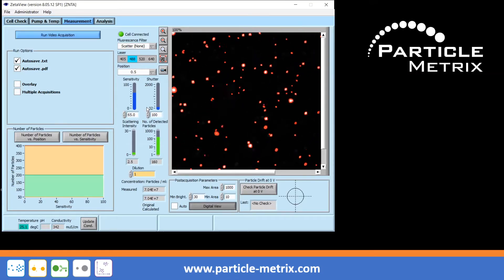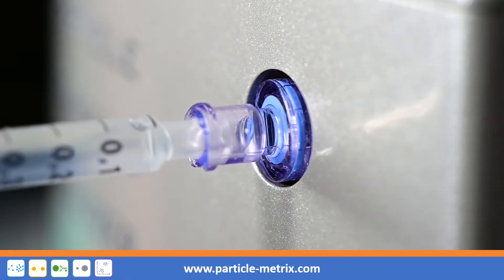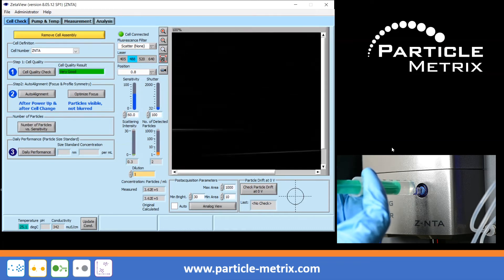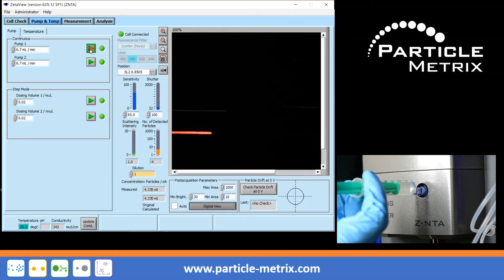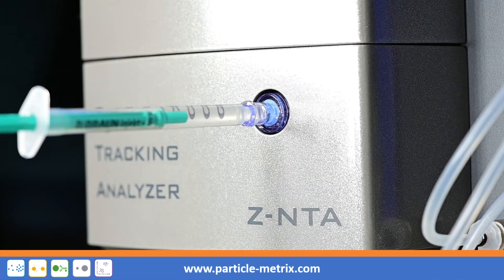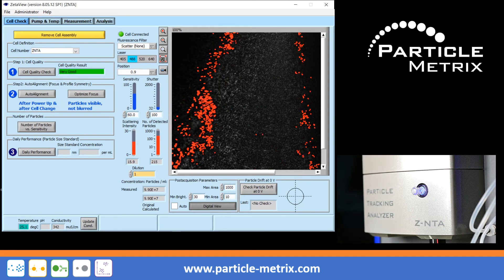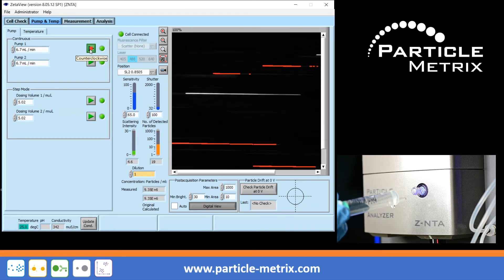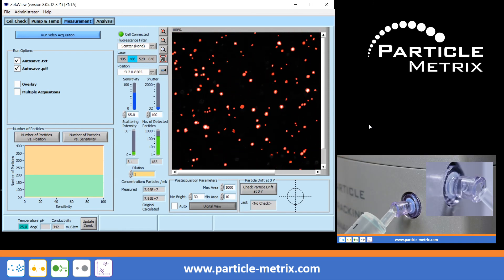ZetaView® - How to remove air bubbles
In this video tutorial we show that air bubbles can appear in different ways and we demonstrate how they can be recognized in the measuring cell of the ZetaView® instrument.
We present how air bubbles can be easily removed, depending on whether the measuring cell contains water, buffer, or a sample with particles. In most cases this is even possible without losing the sample that has already been injected.